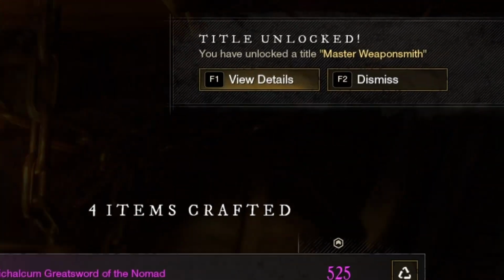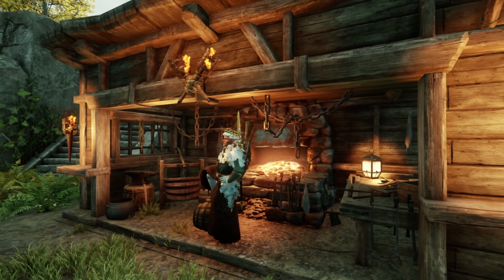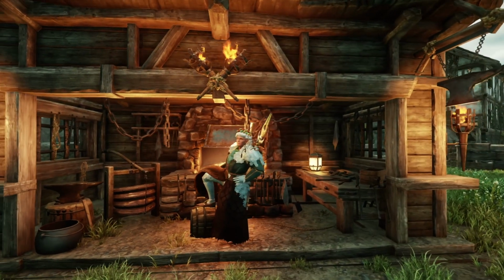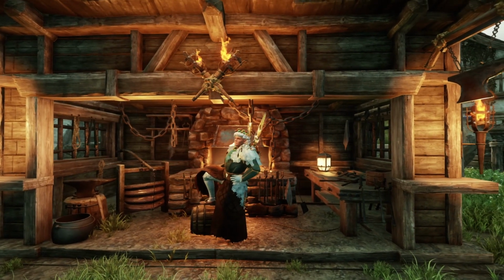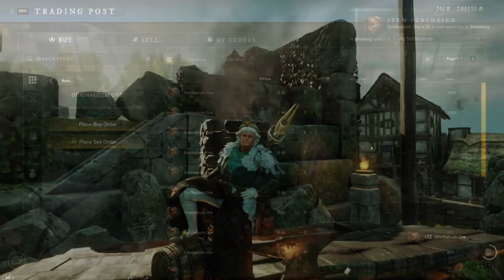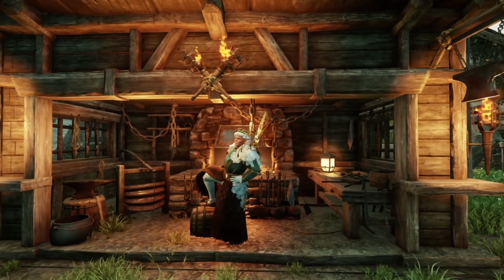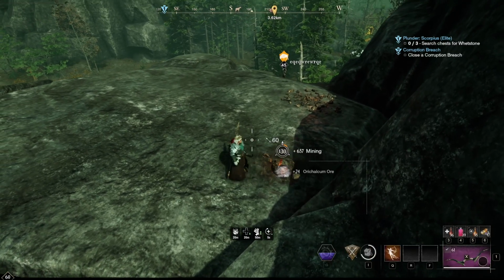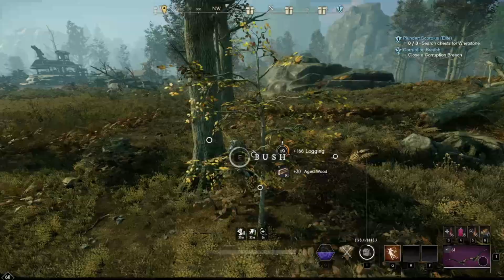New World WeaponSmithing Guide 0 - 200 with Routes & Strategies Revealed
This is the FOOL PROOF way to get level 200 weaponsmithing in New World! Easy routes to follow, and tested strategies!

In this video, I'm going to show you some of the best ways to level up your WeaponSmithing skills in New World. I'll share easy routes and strategies that will help you reach level 200 quickly and cheaply.

If you're looking to smith weapons faster and easier in New World, then this video is for you! I'll show you easy routes and strategies that will help you level up your WeaponSmithing skills quickly and cheaply. With this knowledge, you'll be able to smith even the most powerful weapons in no time!

AS a note, I did not cover green wood in the video because you can get it ANYWHERE. The entire world is full of it.  BUT, I recommend Brightwood for it's density and proximity to town. I will link the logging leveling video for this one.

00:00 - The Setup
01:11 - Materials
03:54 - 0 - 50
04:40 - Perfect Salvage
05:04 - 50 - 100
07:06 - 150+
09:48 - A bit of my philosophy
10:31 - I love you